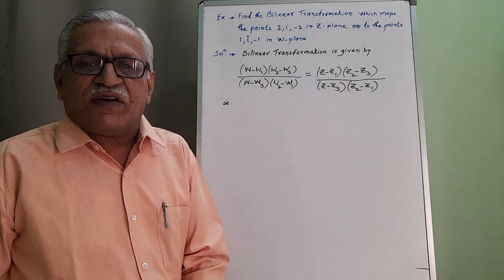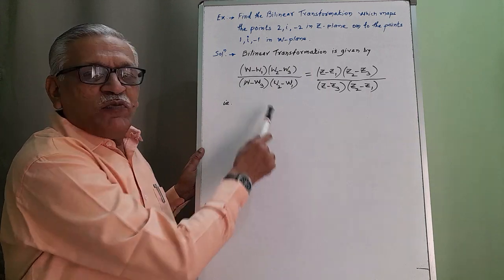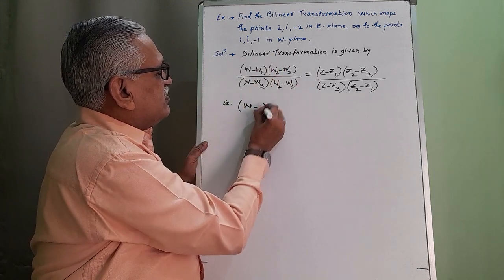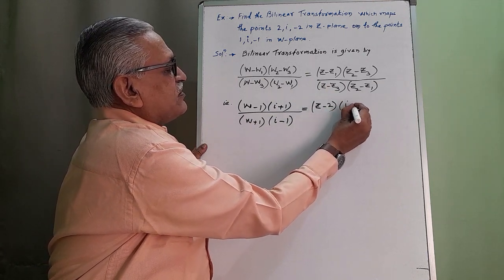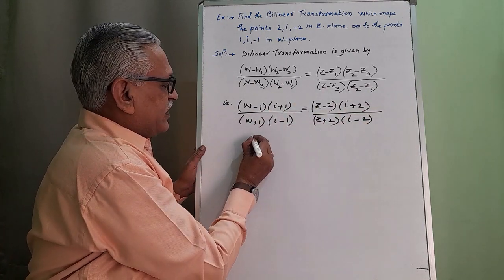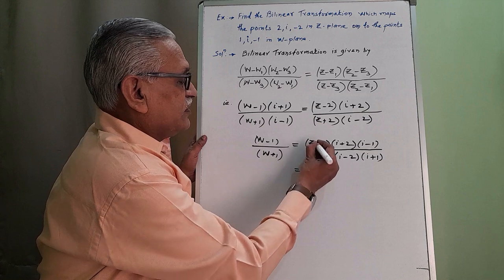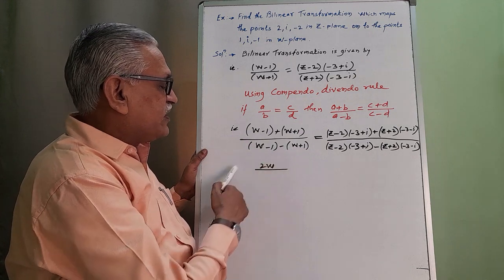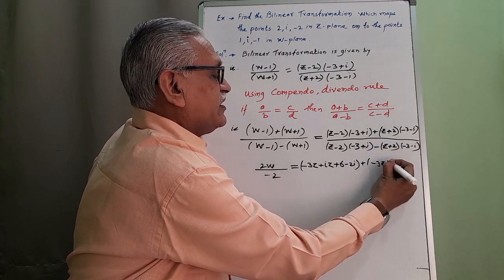Bilinear Transformation (Part- 3) I Function of Complex Variable (Differential Calculus)